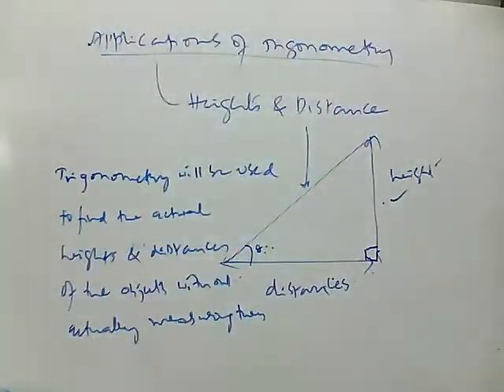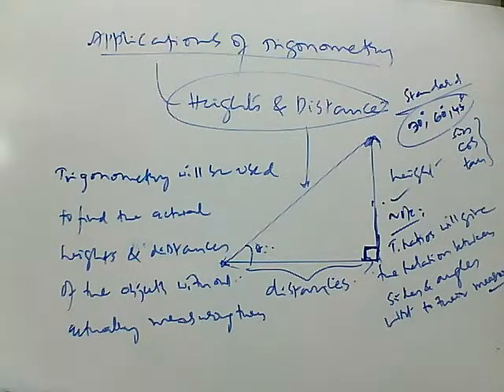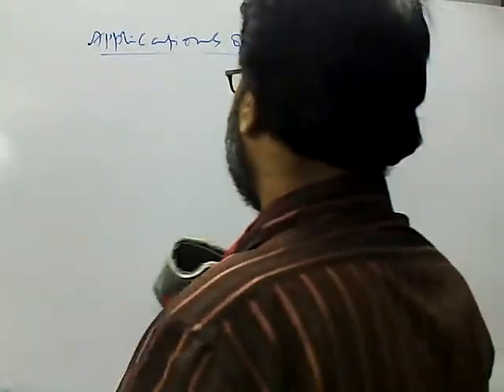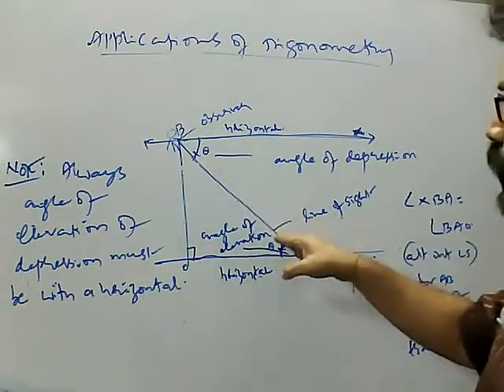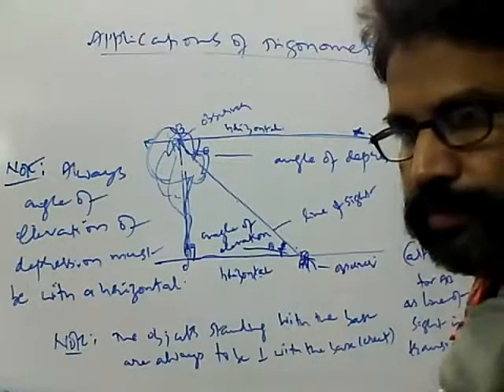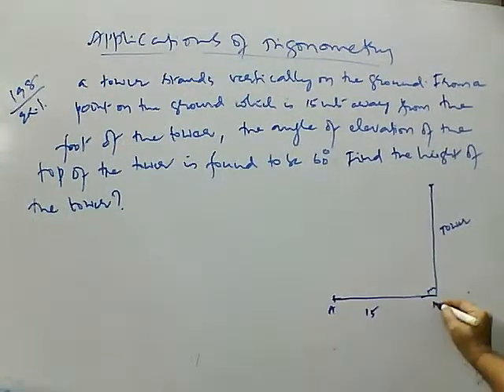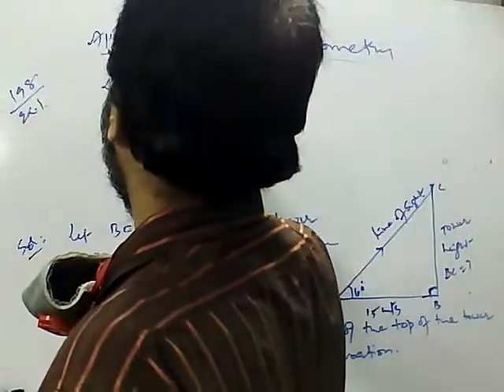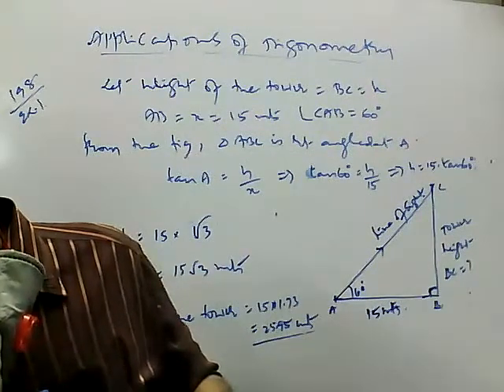hd x 11/8